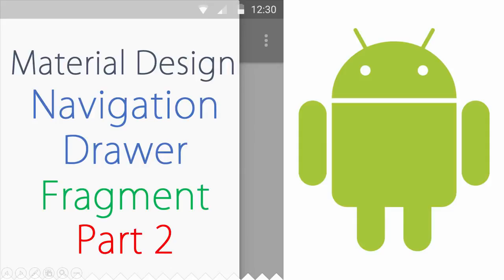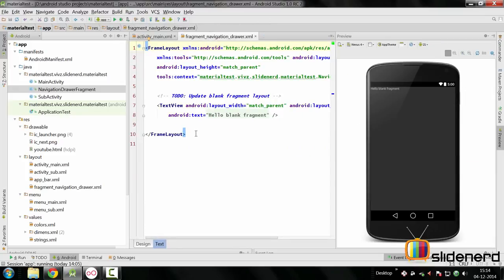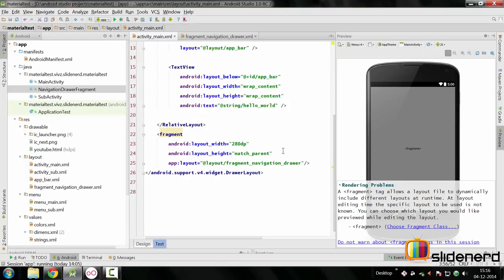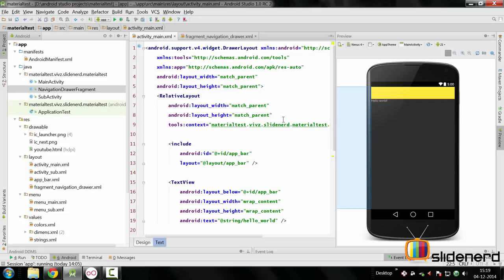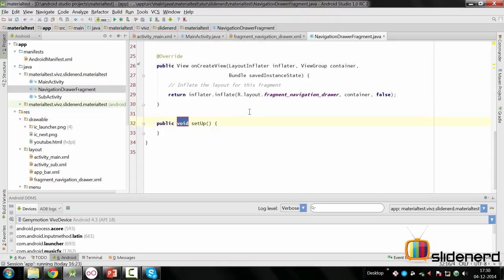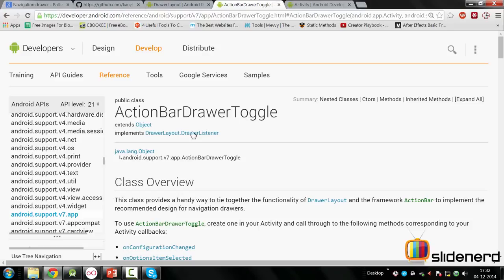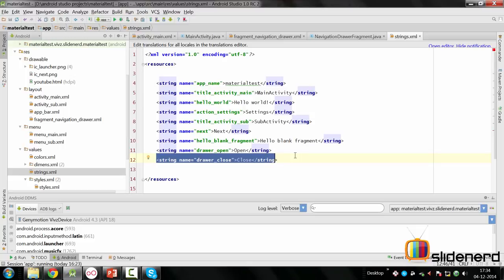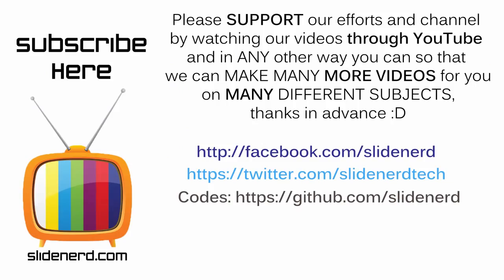Android Navigation Drawer Material Design Part 2 HD